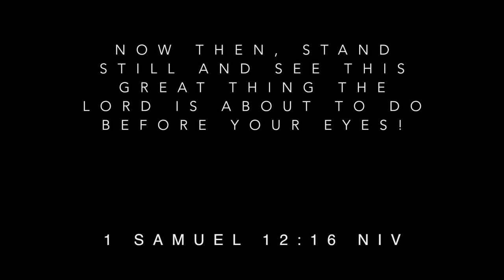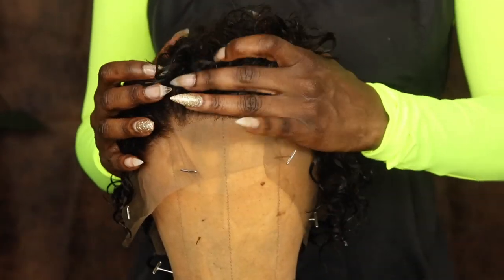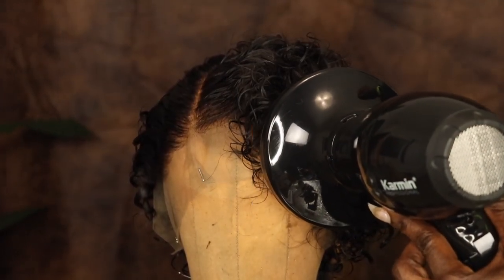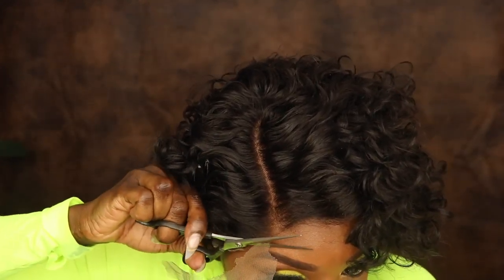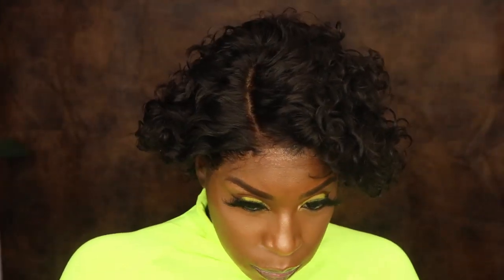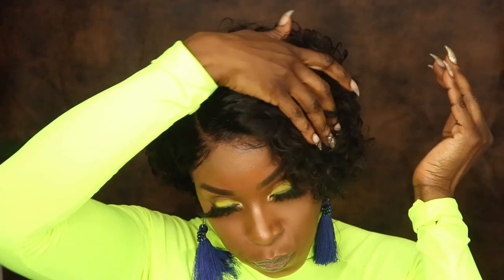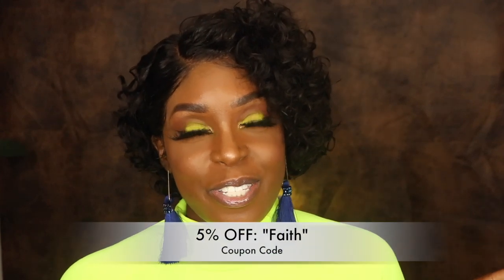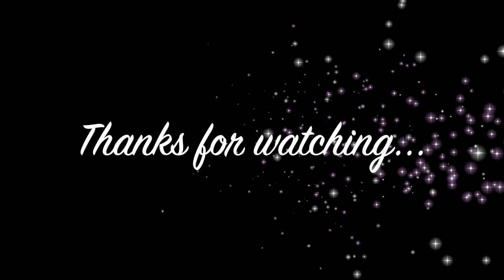Super Cute Curly Pixie Cut 😍 Wig | Under $100 Beginner Friendly | Dorhair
I'm loving this short curly bob 13x6 lace front wig. It's very beginner friendly and low maintenance.

Instagram.com/faithfully_asia

Wig SKU: P03136
Hair Type: Brazilian Human Hair
Hair Texture: Water Wave
Color: Natural Color
Length: 8 inches
Cap Construction: Medium Cap, Glueless 13*6 Lace Front Wig with Combs and strap

[Contact with Dorhair Official Store]

ONLY $39.99!! 13x6 Lace Front Bob Wig! But is it Worth it? Honest Review ft BestLaceWigs

VIDEO/RECORDING EQUIPMENT
►Camera (Canon EOS Rebel T7i)

This is a sponsored video however the views and opinions expressed in this video are my own.